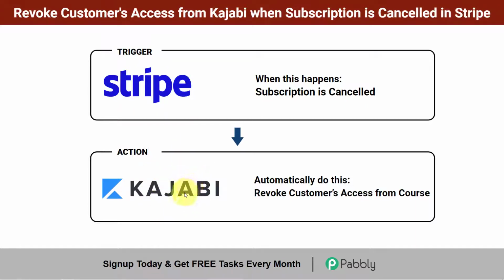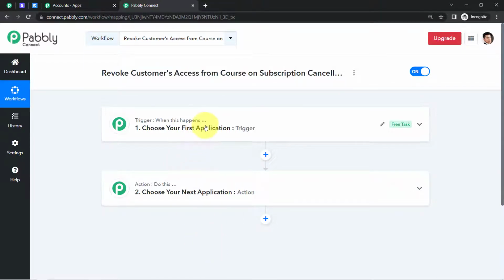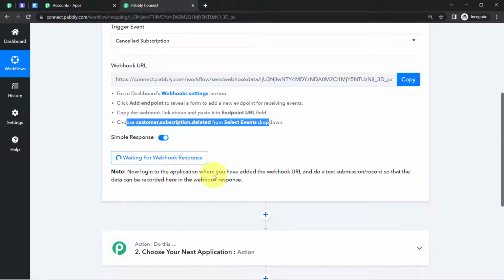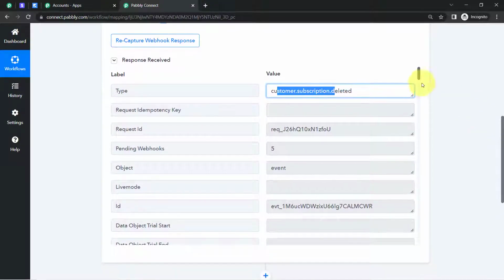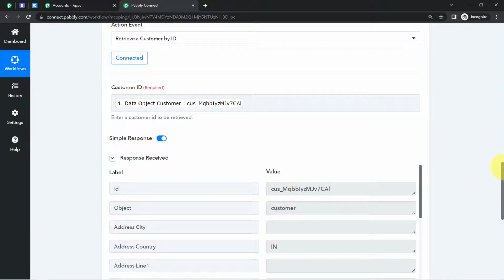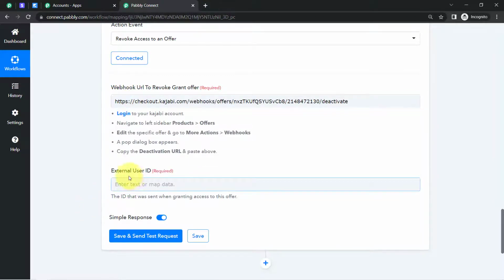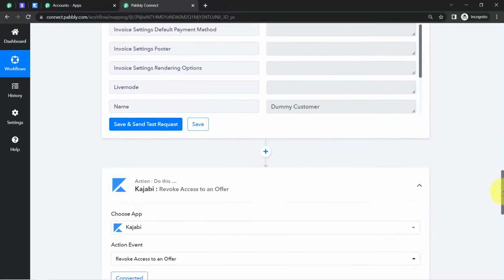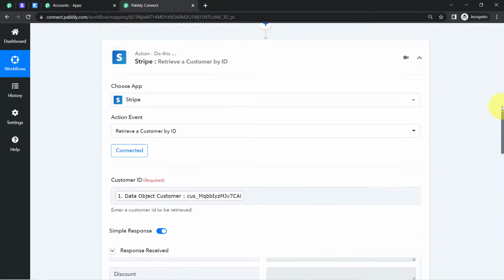How to Revoke Customer's Access from Kajabi Course on Subscription Cancellation in Stripe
If you need to revoke a customer's access to your Kajabi course on Stripe subscription cancellation, here is how you can do it!

In this video, you will learn how to set up Stripe & Kajabi integration to automatically revoke a customer's access from your Kajabi course whenever their Stripe subscription ends. Once their subscription is canceled, they will no longer have access to the course.

Go and check out the video & set up this amazing few steps automation with the help of Pabbly Connect software.